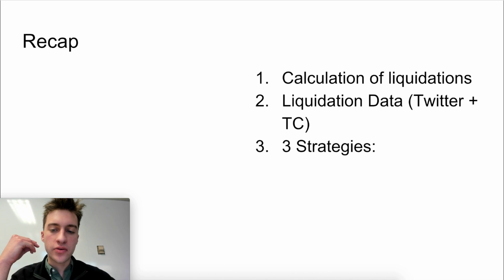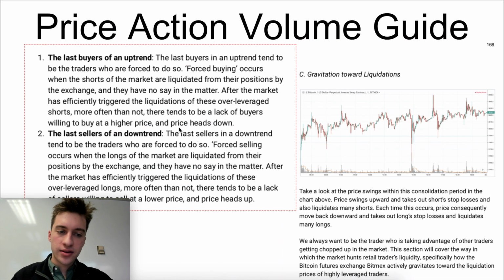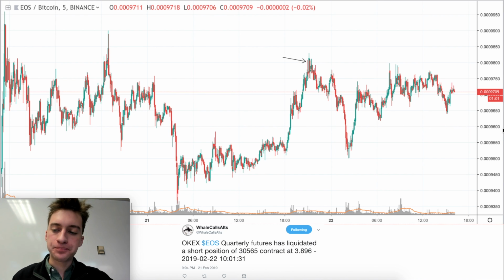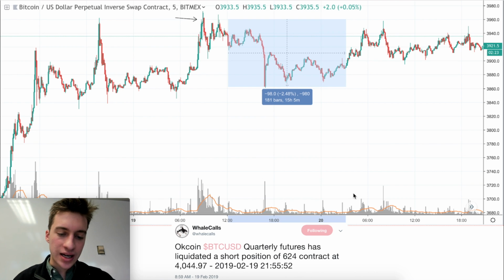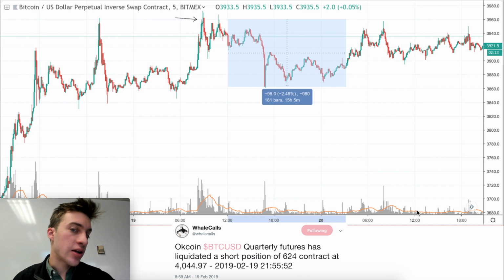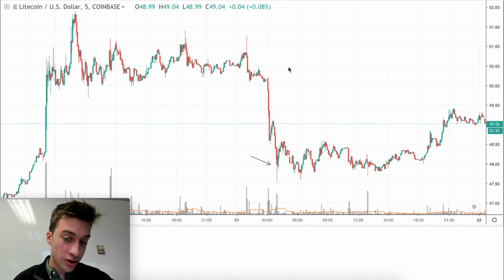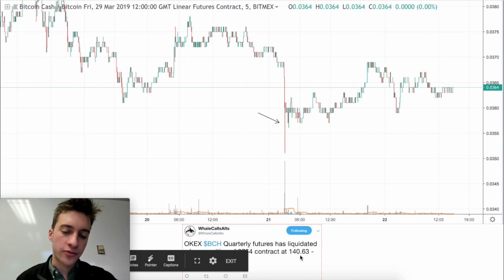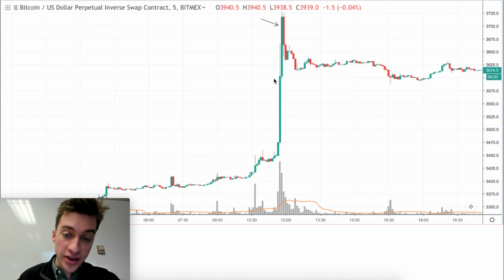Liquidation Hunting: WhaleCalls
This video shows how one can use WhaleCalls to identify liquidations in real time and how one can profit off of doing so. If you would like more practice/strategy on liquidations and other types of strategies, check out my price action volume guide.  Happy trading!